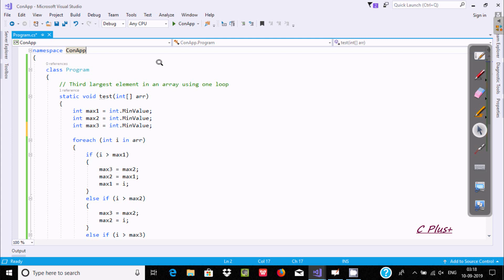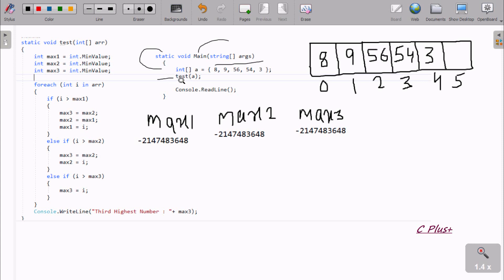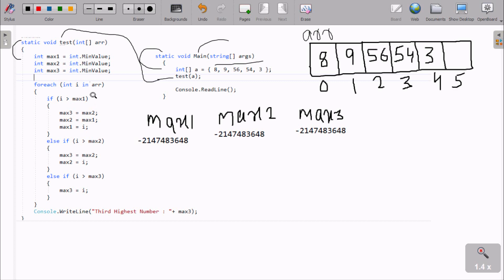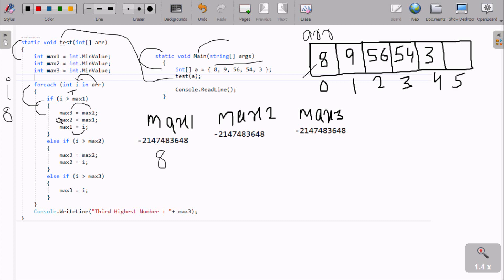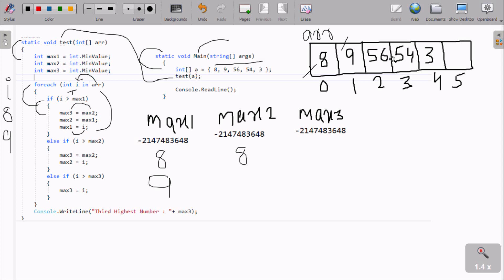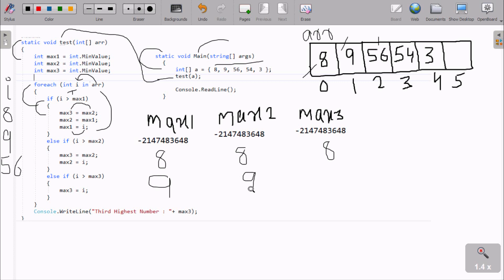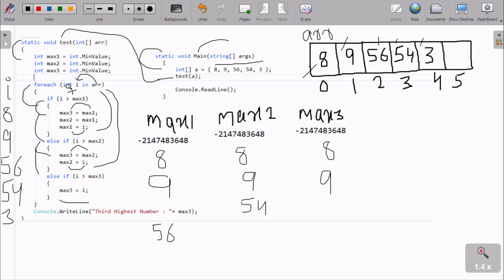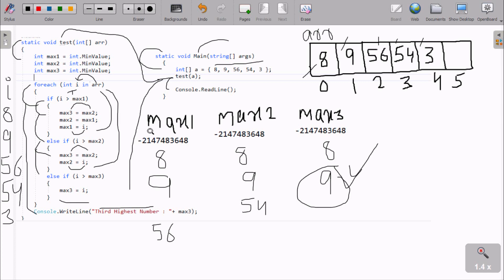C# Program to Find Third Largest Number in an Array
Third Largest Number in an Array in C#

Third Greatest Number in an Array in C#

Third Highest Number in an Array in C#